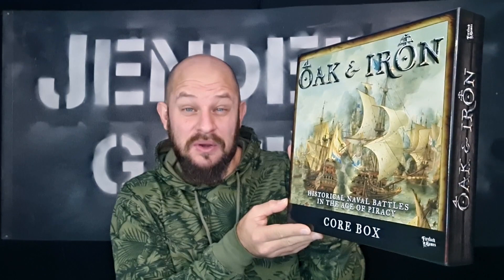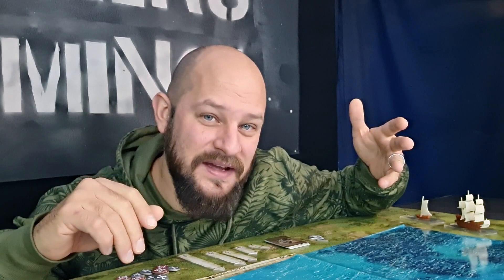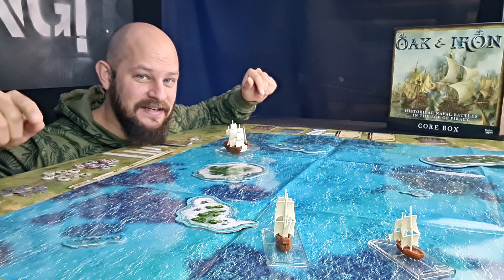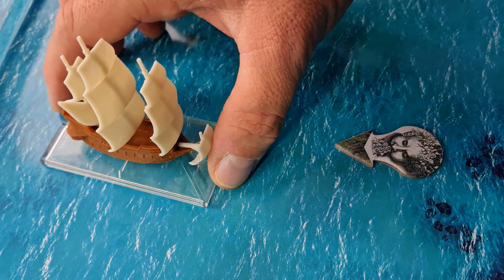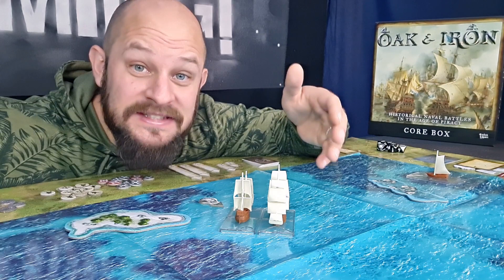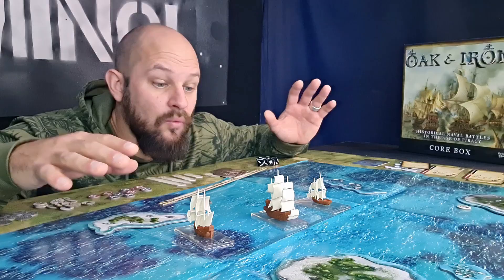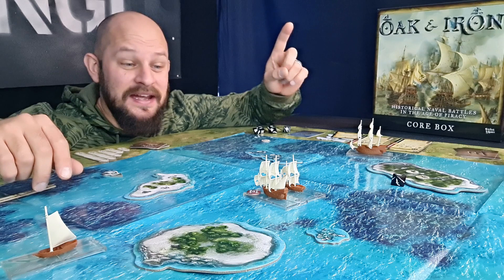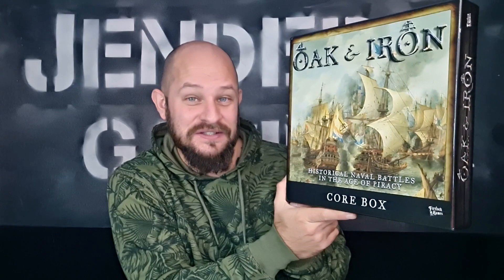Oak & Iron Board game: Overview and how to play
Put on your pirate hat, eyepatch, and get yourself a wooden leg! It's time to head out on the open waters and join a pirate crew! As a Captain, you have many hard decisions that need to be addressed fast as your crew depends on you. Set sails to get the right speed, and turn your ship at just the right moment to get that perfect shot on your opponent. You need to handle your ship in the right way and make sure that you don't end up in the wind's eye or even worse hit the ground and get stuck!

In this video:  Oak & Iron Board game: Overview and how to play will show you the setup and go through the rules of this epic historical naval battle game!

00:00 About the game
01:00  Set-up
05:07 First round
07:07 Movement Phase
08:57 Set sails
10:04 Sea man action
10:25 Movement
11:01 Crew action
12:31 Attack Phase
14:27 End Phase
16:15 Who won?
16:35 Final thoughts